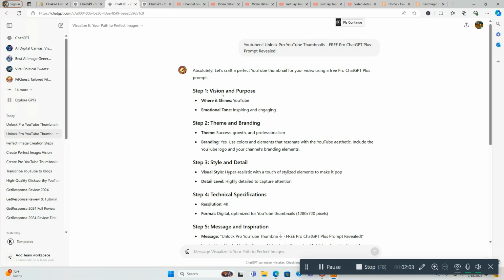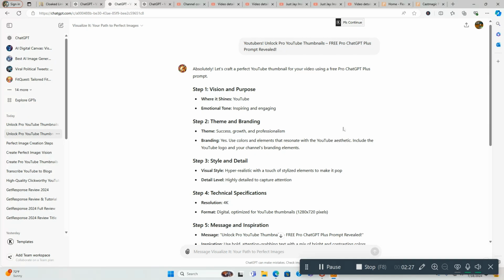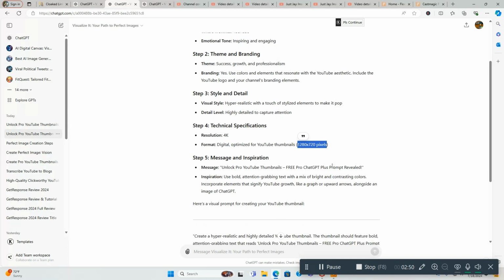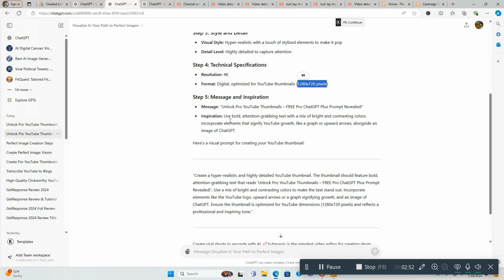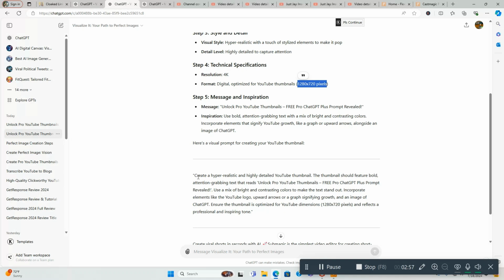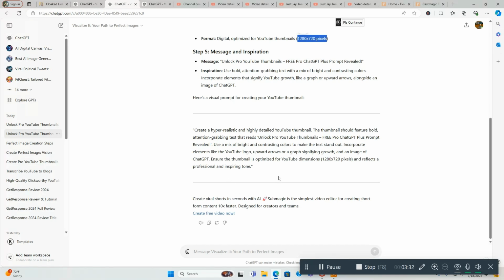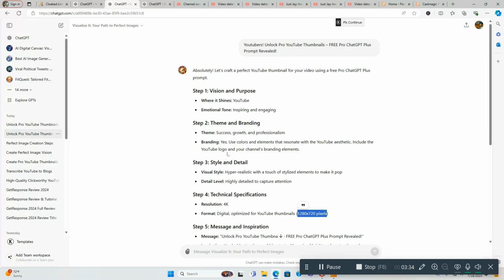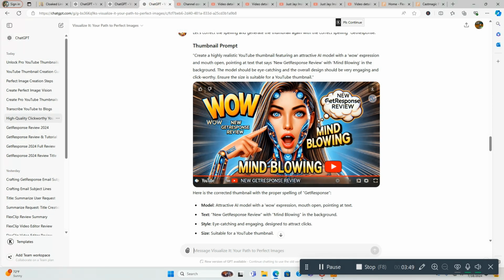Unlock Professional Youtube Thumbnails For Free With Pro Chatgpt Plus: A Step-by-step Guide!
🎥🔗 YouTube Video Editing FREE Book and 1 Hour Video: Master AI and Pro Video Creation [NEW

📸 Youtubers! Unlock Pro YouTube Thumbnails – FREE Pro ChatGPT Plus Prompt Revealed! 🚀

Hey YouTube creators! Are you ready to take your thumbnails to the next level? In this video, I'm revealing a FREE Pro ChatGPT Plus prompt that will help you create eye-catching, professional thumbnails that drive more clicks and views to your channel.

What's Inside:

Step-by-step guide to using the Pro ChatGPT Plus prompt
Tips for designing thumbnails that stand out
Examples of stunning thumbnails created using this prompt
Why You Need This:
Thumbnails are the first thing viewers see, and a compelling thumbnail can make the difference between a click and a pass. This prompt is designed to help you craft thumbnails that capture attention and convey the essence of your content.